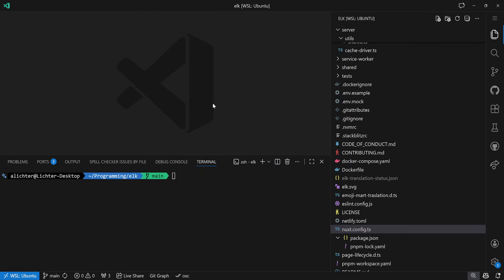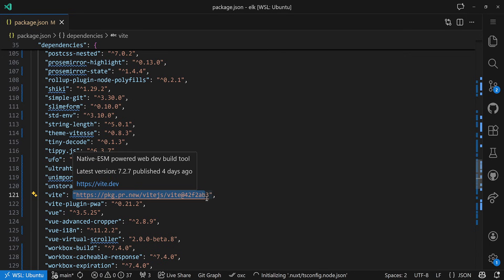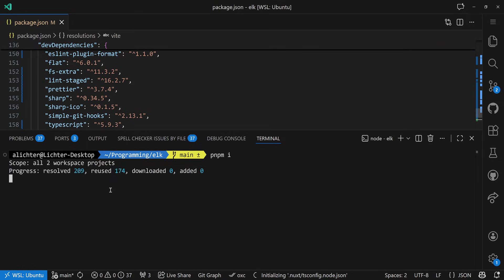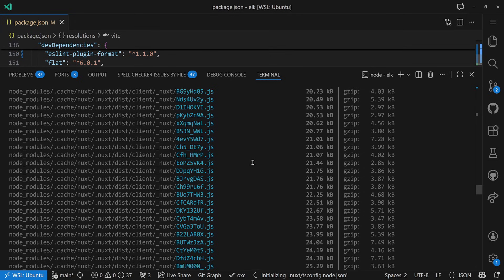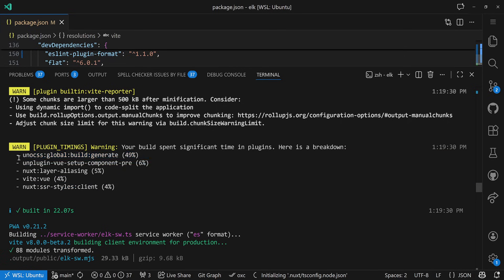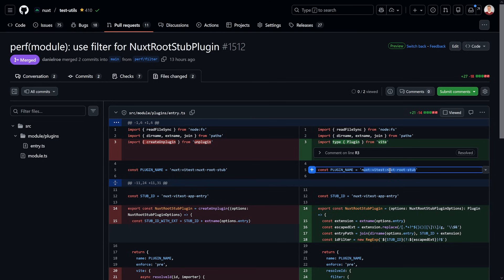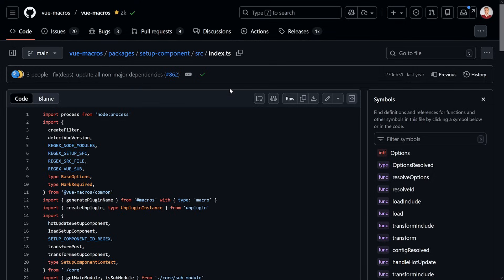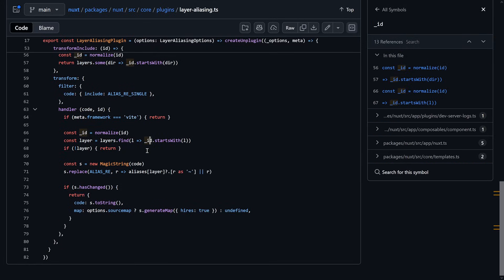Which plugins SLOW YOUR BUILD? You can find out now!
The newest Rolldown version helps us finding slow plugins: Here is how